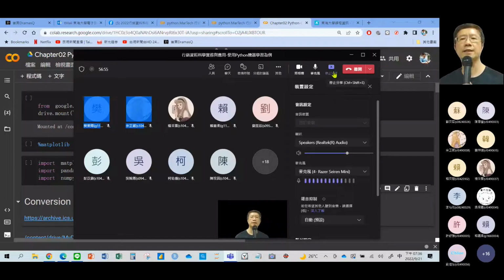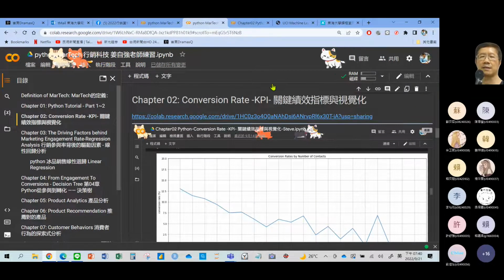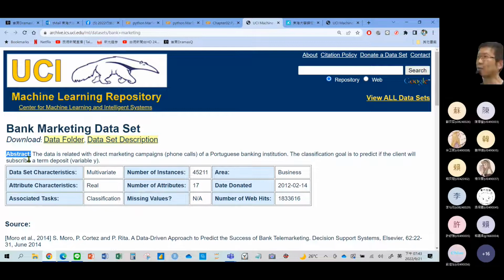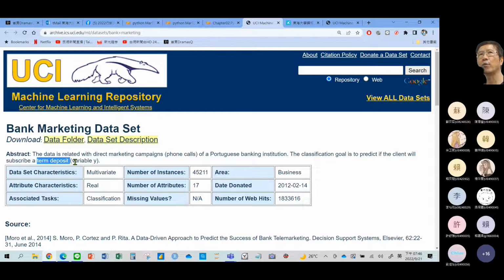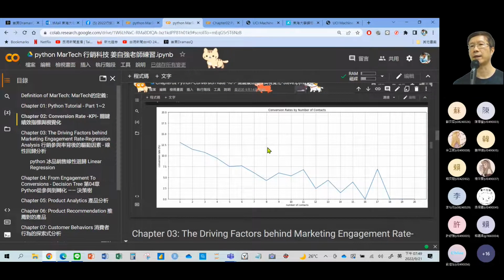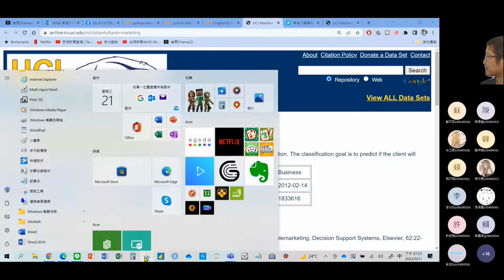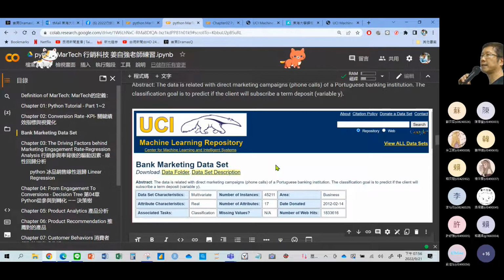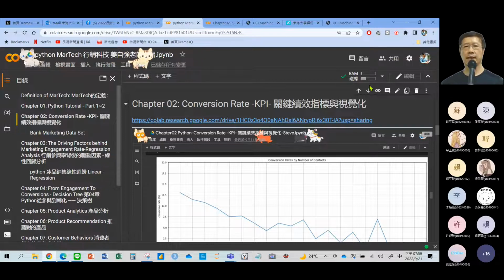行銷資料科學實務與應用 使用Python機器學習為例 Chapter 01 簡介Introduction 02